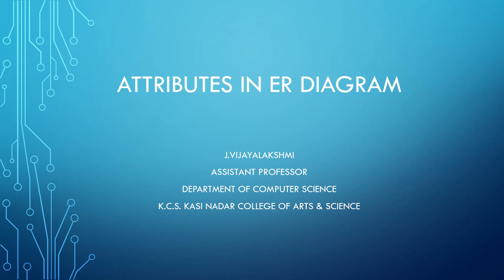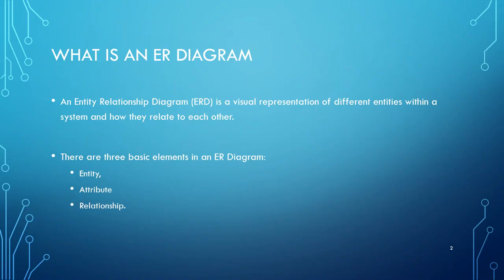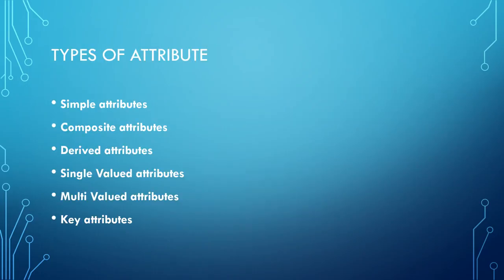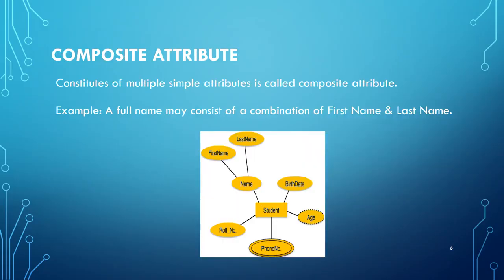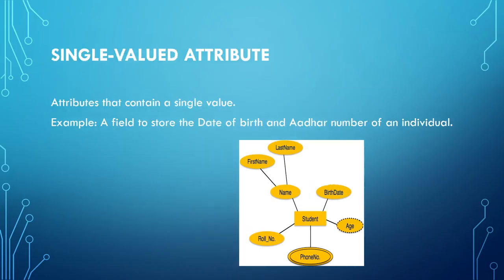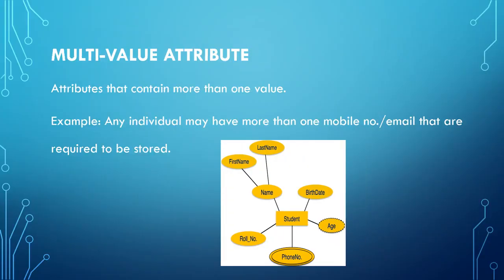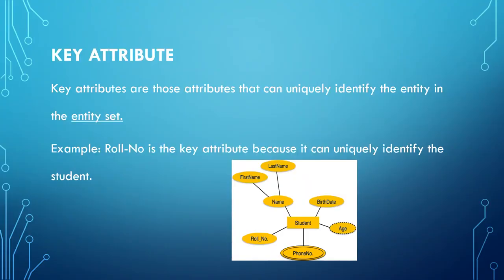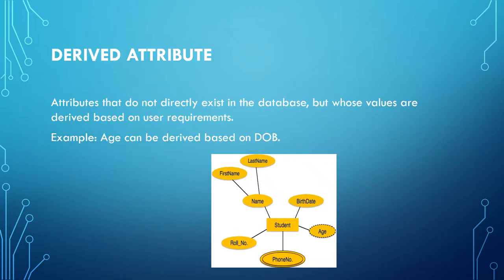Attributes in ER Diagram | Mrs. J.Vijayalakshmi | Department of Computer Science.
This lecture, presented by Mrs. J. Vijayalakshmi, focuses on Attributes—the properties of entities—within an ER Diagram . Attributes are essential for modeling the logical structure of a relational database, where they represent the columns in a table.

Attributes are represented in the ER diagram using an ellipse shape.

The video categorizes and explains the following types of attributes:

Simple Attribute: An attribute that cannot be divided into smaller components (e.g., student role number, age).

Composite Attribute: An attribute that can be split into component parts (i.e., composed of one or more simple attributes). For example, a "Name" attribute can be split into "First Name," "Middle Name," and "Last Name".

Single-Value Attribute: An attribute that takes up only a single value for each entity instance (e.g., Age, Date of Birth).

Multi-Valued Attribute: An attribute that can have multiple values for a single instance of an entity (e.g., a student having multiple phone numbers). This is represented by a double oval shape in the ER diagram.

Key Attribute: An attribute that has a unique value for every row and is used to uniquely identify an entity (e.g., Role Number for a student). It is represented by an attribute with an underline.

Derived Attribute: An attribute that can be calculated (derived) from other stored attributes and is not stored directly in the database (e.g., calculating "Age" from the "Date of Birth" attribute). It is represented by a dotted oval.